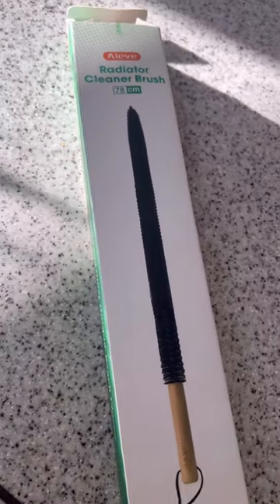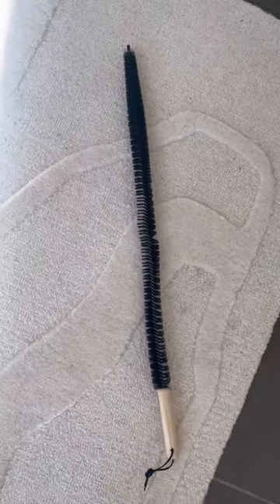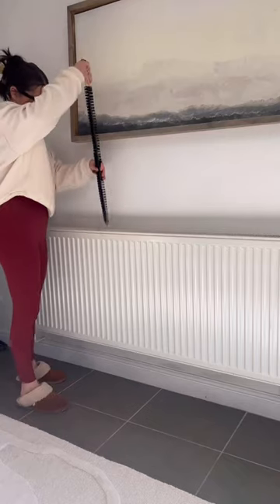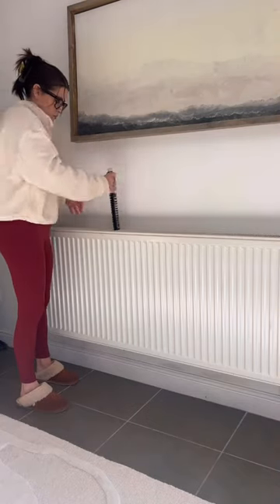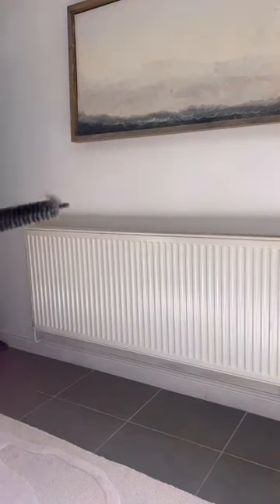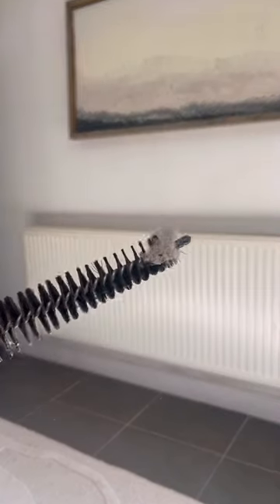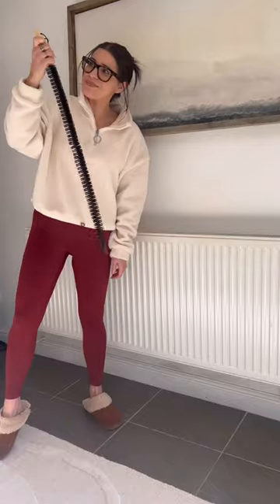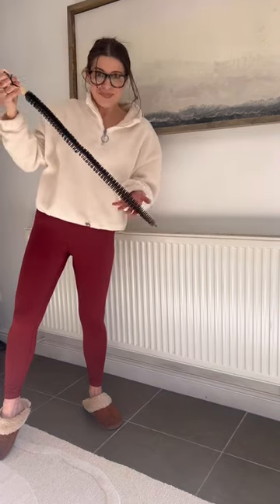Who knew these even exist?! 🤯